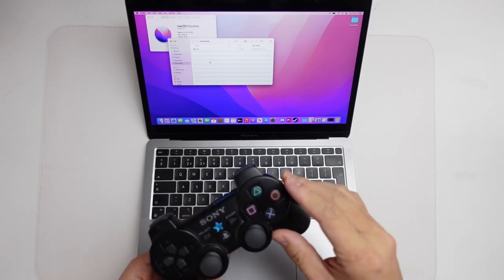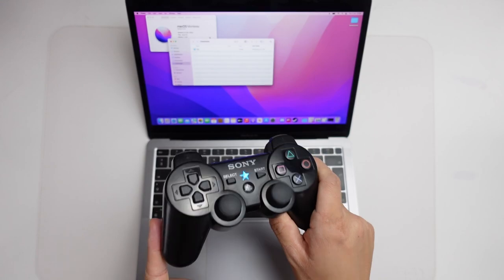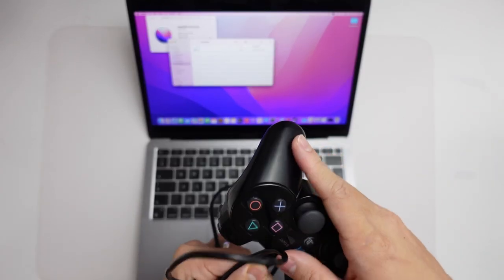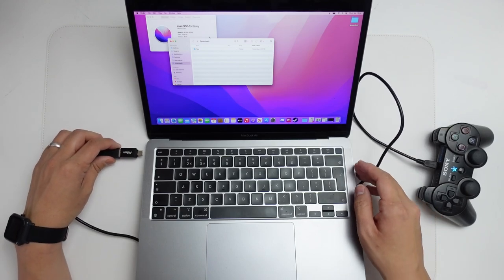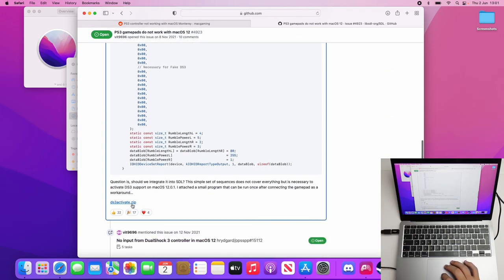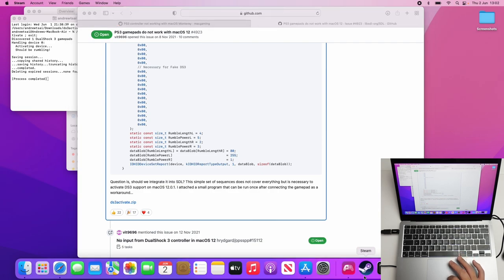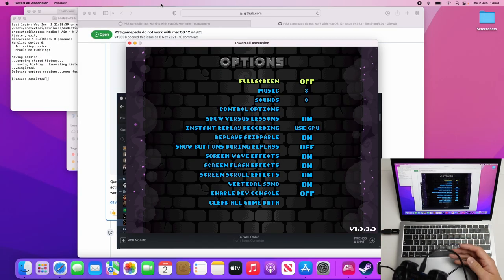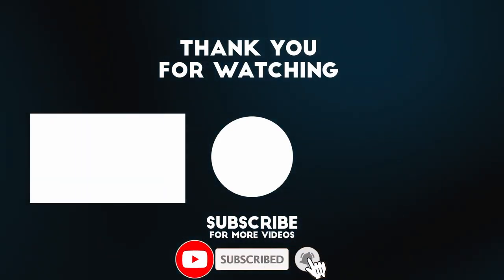How To Fix DualShock 3 Controller macOS Monterey - M1 Mac Sony Controller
Ailun USB-C adapters

Quick video showing how to continue using DualShock 3 controllers on macOS Monterey and above.

► My Recording Setup:
►► My equipment: